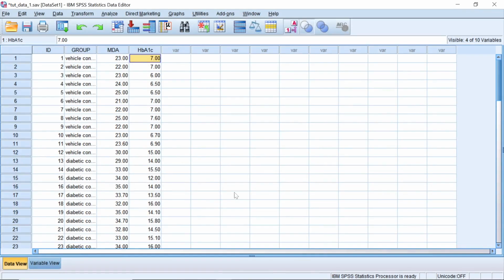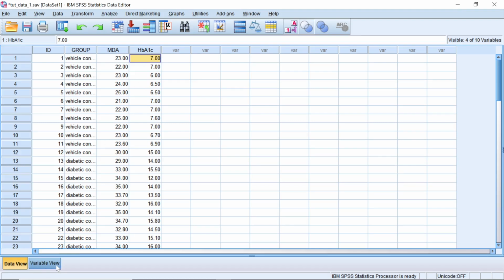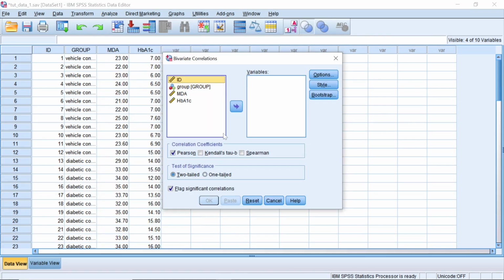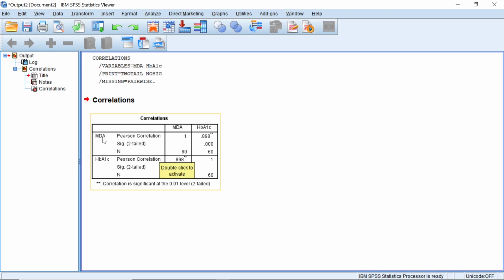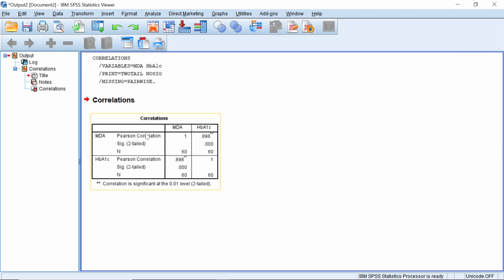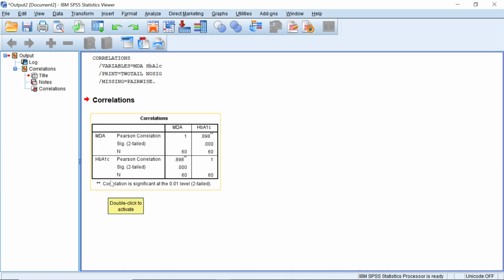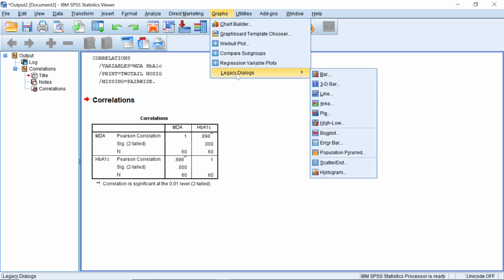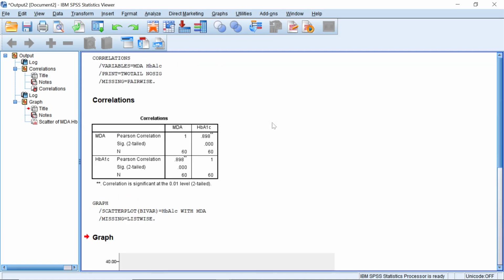SPSS bivarate analysis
Bivarate correlation analysis is simple and straight forward in SPSS. This short SPSS tutorial shows how the data is set up and how to conduct the test and plot the scatter plot to view the correlation